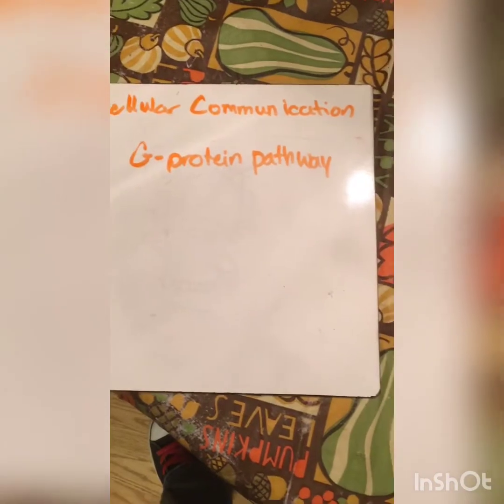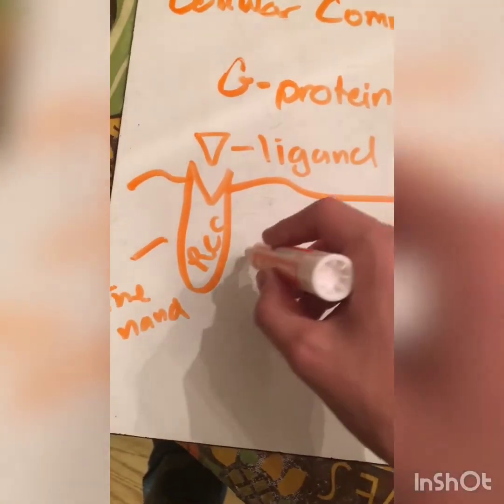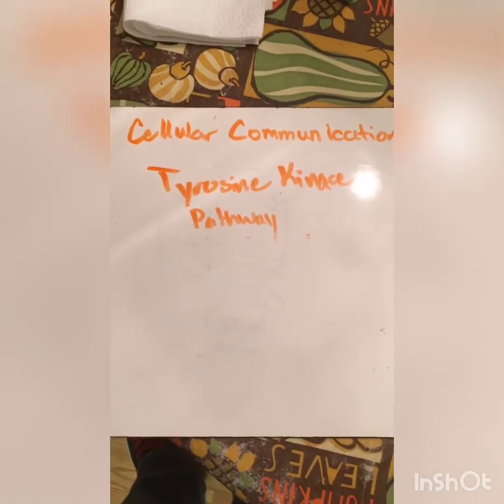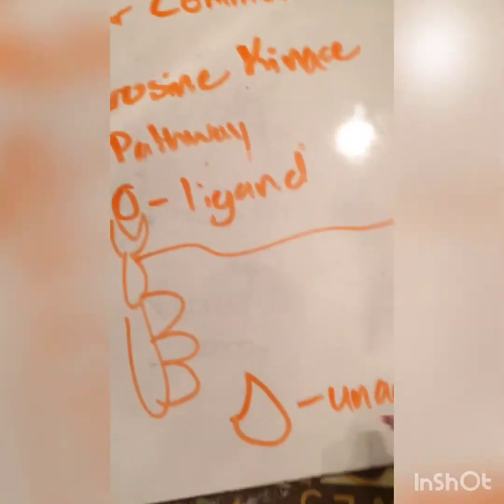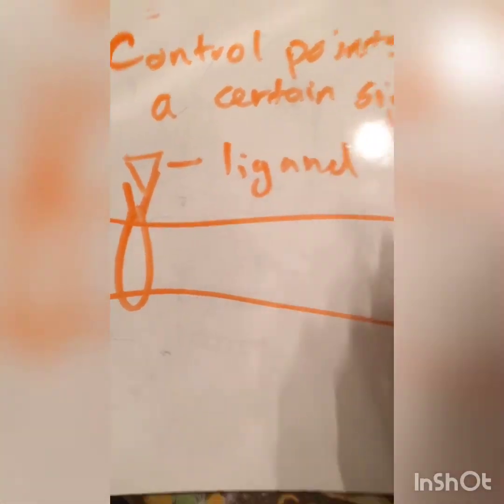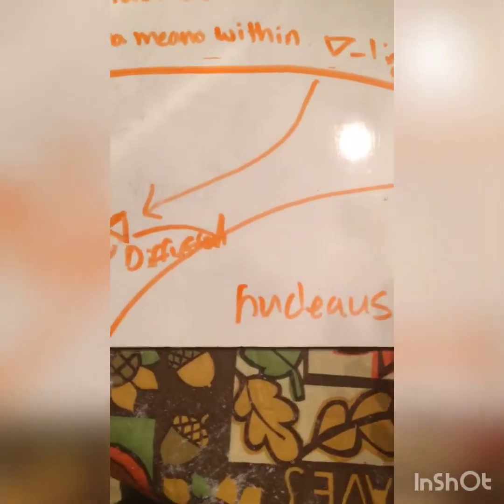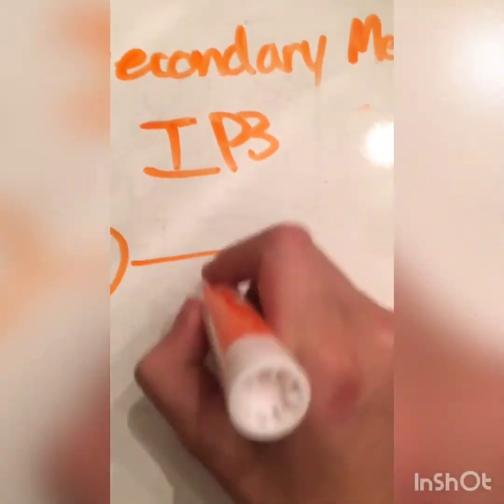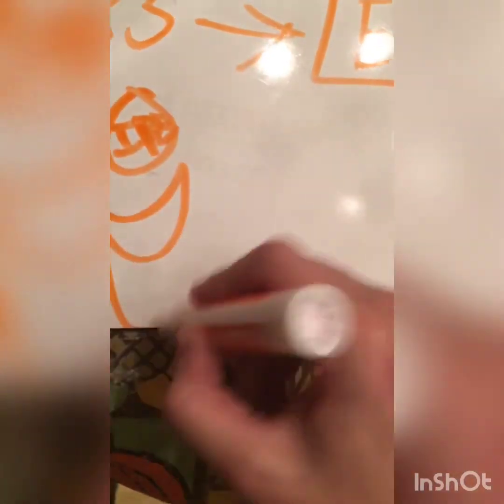Cellular Communication Project